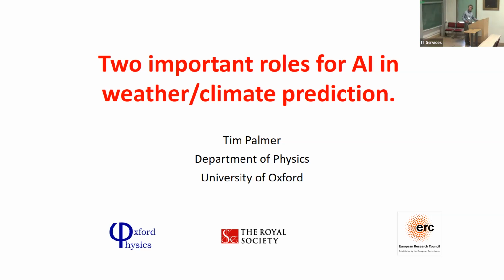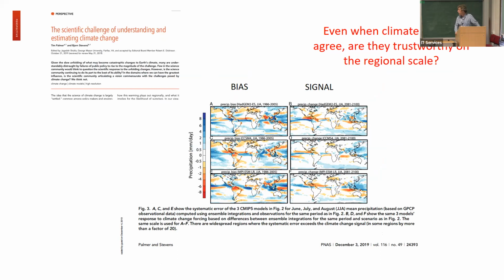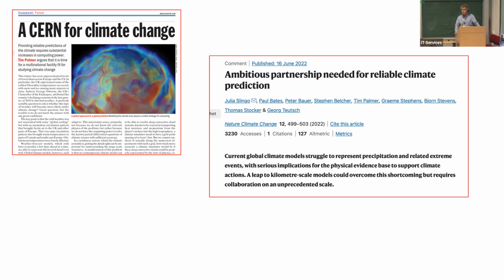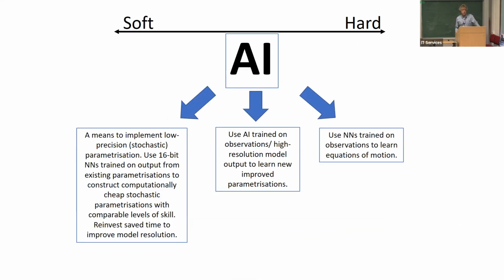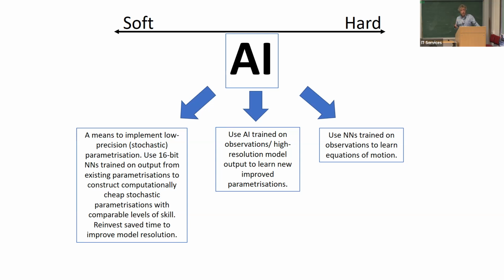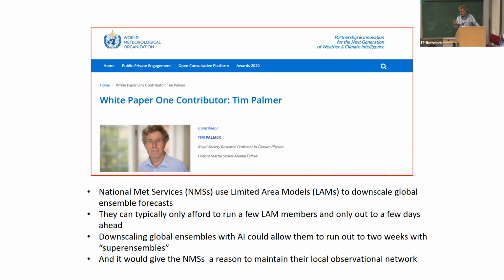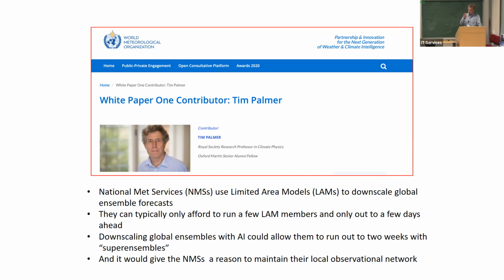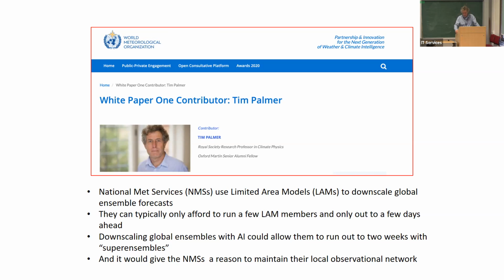Prof. Tim Palmer | Two Important Roles for AI in Weather/Climate Prediction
Speaker: Professor Tim Palmer (University of Oxford)

Date: 24th Oct 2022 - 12:15 to 12:45
Title: Two Important Roles for AI in Weather/Climate Prediction
Event: (OFBW54) From Dispersive Hydrodynamics to Forecasting, Machine Learning and Back